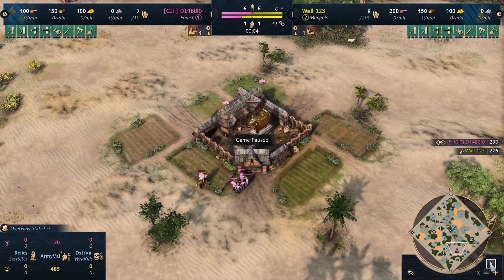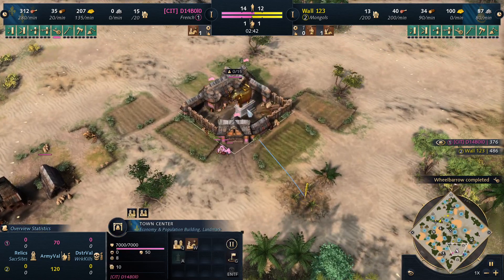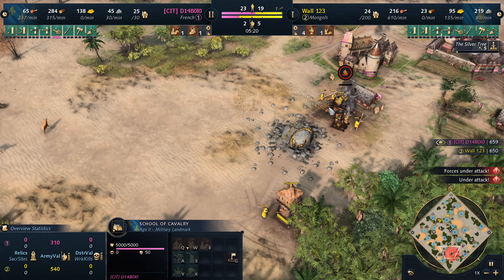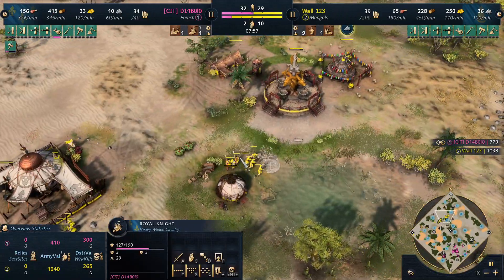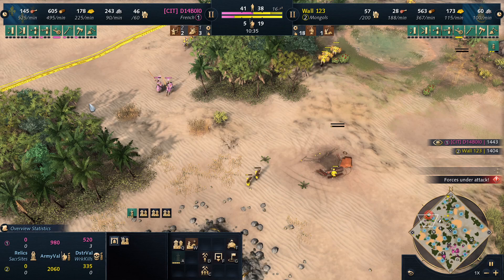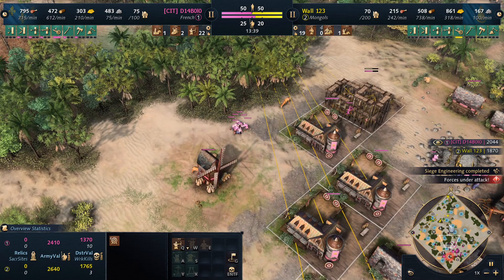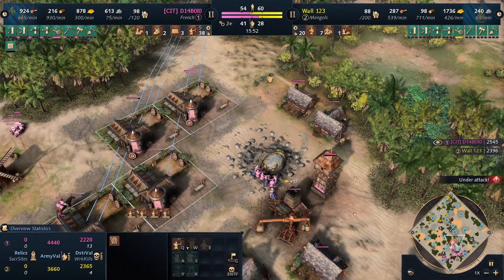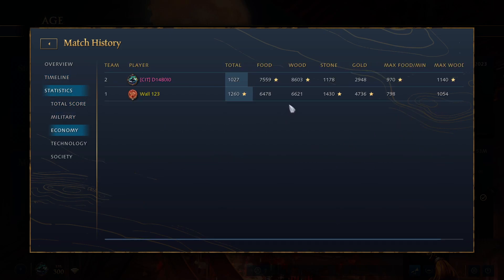AoE4 French vs Mongols Wetlands Ranked